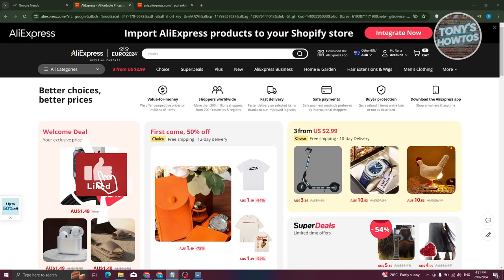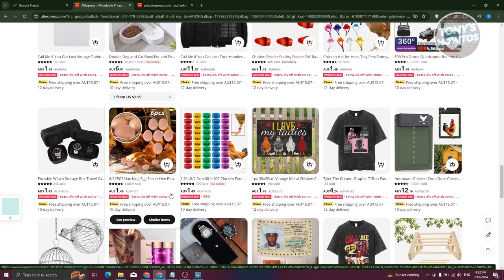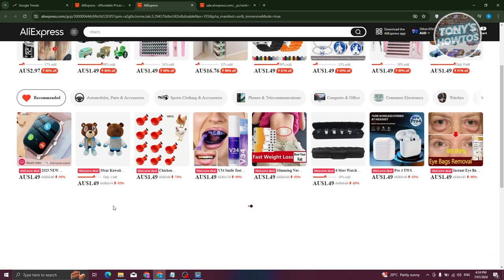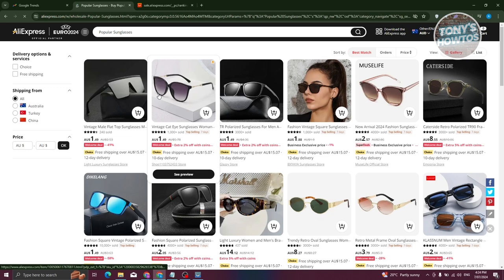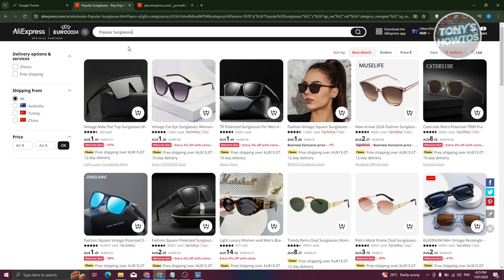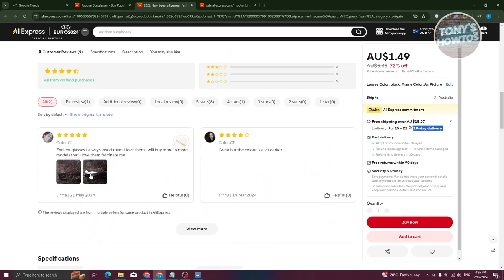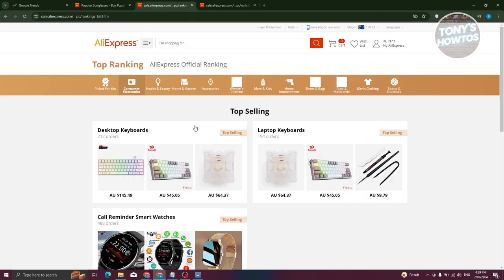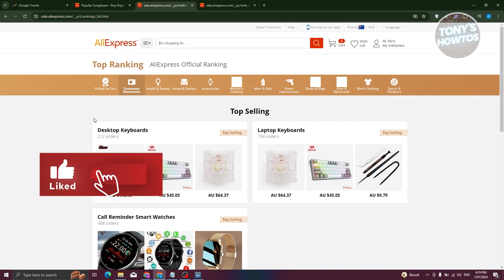How to Find Best Selling Products on AliExpress (2024)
In this video, I show you How to Find Best Selling Products on Aliexpress in 2024. The quick and easy tutorial how to find top selling products for shopify (aliexpress dropshipping). Do you want to know step by step how to search best selling products on aliexpress in 2024? Yes? Great!